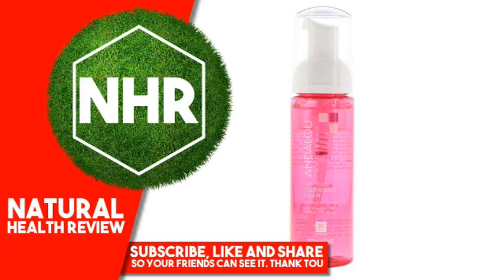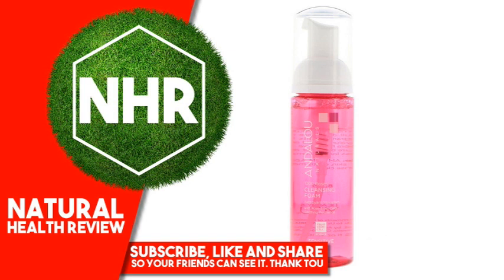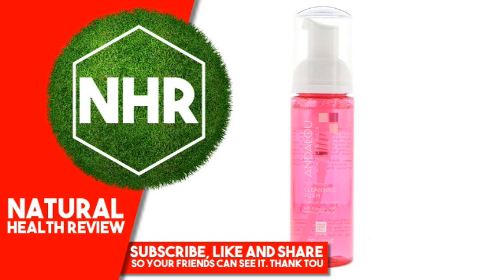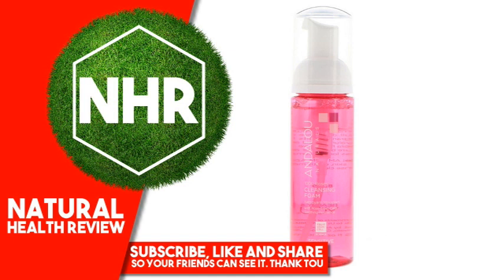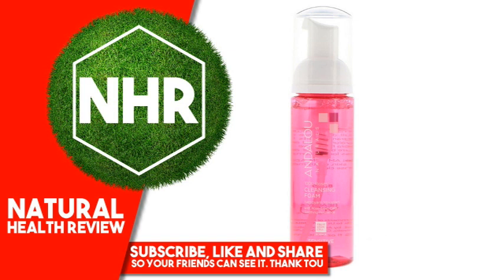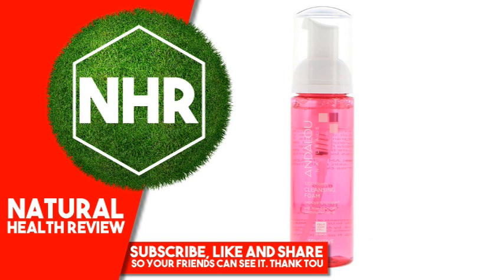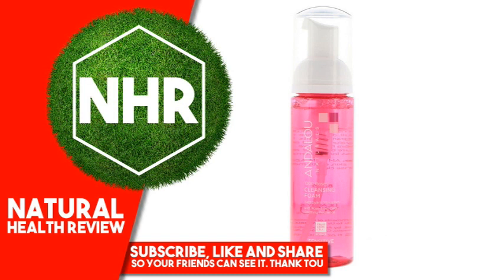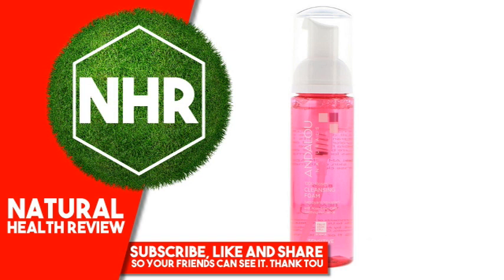Andalou Naturals, 1000 Roses Cleansing Foam, Sensitive, 5.5 fl oz (163 ml)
Product Overview
Description

    Nature's Intelligence
    Fruit Stem Cell Science
    New Look
    Non GMO
    With Rose Stem Cells Soothing Resilience
    pH Balanced and Hypoallergenic
    Dermatologist Tested
    Beauty Is You
    Nature 99% Derived
    Non-GMO Project Verified
    Verified Gluten Free
    Vegan
    Cruelty-Free

Sensitive Solutions For:

    Delicate & Dry Skin
    Easily Irritated
    Uneven & Blotchy
    Over-Exposed

This refreshing rosewater foam, with alpine rose stem cells, loosens and sweeps away make-up, impurities, and dull, dry surface cells as pomegranate uplifts tone and hyaluronic acid and aloe vera help revive skin's moisture barrier for a flawless looking complexion.

PhytoCellTec Alpine Rose Stem Cells support the skin's hydro lipid barrier to help counteract inflammation and the look of premature aging, uplifting appearance and resilience.

Skin's truest self is fully realized with a portfolio of nature's most potent bioactives and the innovation that capture's it all, Fruit Stem Cell Science.
Suggested Use

AM & PM.

Apply to damp skin, gently massage, and rinse clean.
Other Ingredients

Aloe barbadensis leaf juice*, purified water (aqua), rosa damascena (rose) flower distillate*, cocamidopropyl betaine, sodium olefin sulfonate, vegetable glycerin, panthenol, sorbitol, glyceryl caprylate/caprate, rosa canina (rosehip) fruit oil*, punica granatum (pomegranate) seed oil*, allantoin, plant stem cells (alpine rose, malus domestica, solar vitis) and bioactive 8 berry complex, soothing complex: [Sodium hyaluronate, magnolia officinalis bark extract, boswellia serrata (boswellin) extract], camellia sinensis (white tea) leaf extract*†, hibiscus sabdariffa flower extract*†, lactic acid, tocopherol, sodium benzoate, potassium sorbate, ethylhexylglycerin, rose isolates, vanilla isolates, pelargonium graveolens (rose geranium) flower oil*, citrus aurantium dulcis (orange) peel oil*

* Certified organic

† Fair trade ingredients
Warnings

Avoid direct contact with eyes.